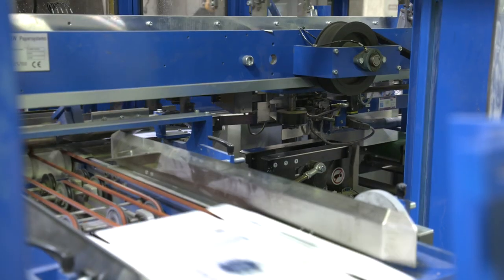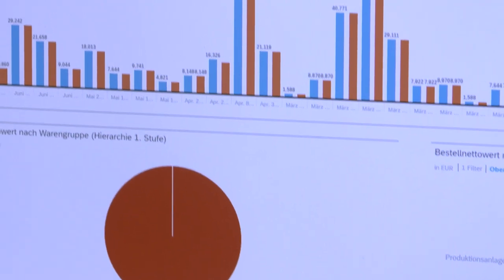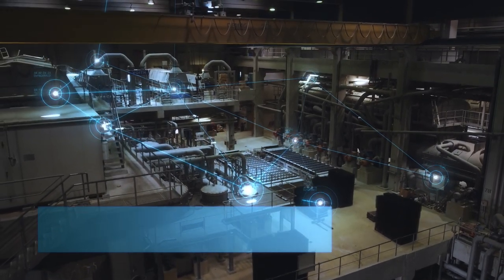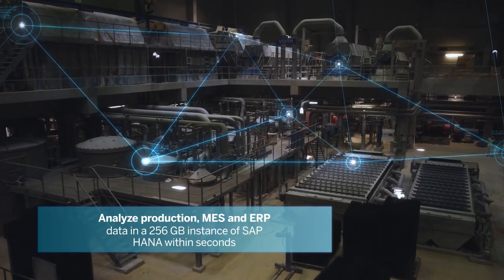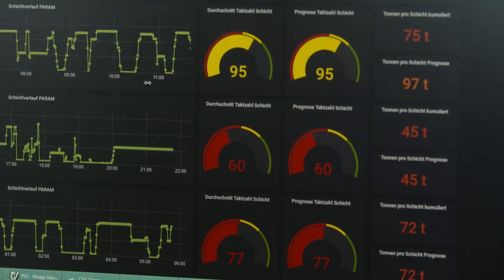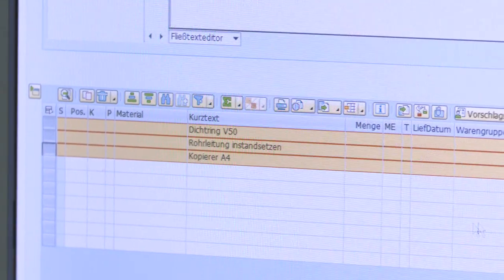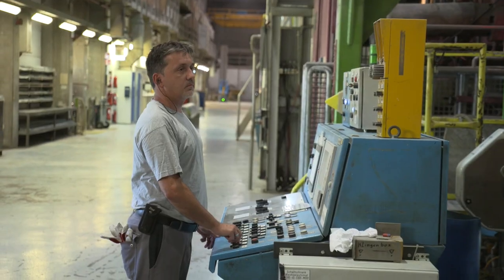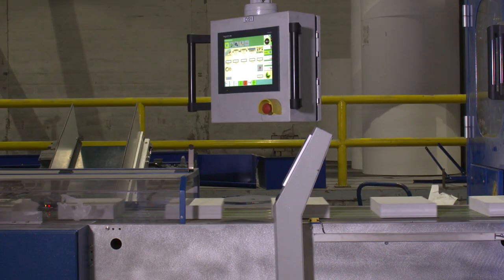Sustainable Paper Making With SAP HANA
Together with SAP and Avato Consulting German based paper maker Steinbeis Papier GmbH started their digital transformation initiative „Industry 4.0 @ Steinbeis Paper“ enabling them to tap into all data in real-time and secure a sustainable and modern workflow.

"Papermaker Steinbeis Embraces Digital Circular Economy with SAP HANA
Paper manufacturer Steinbeis produces around 300,000 tons of recycled paper every year. But it is operating in a hotly contested market and to continue offering competitive prices and producing paper sustainably, the company is aiming for cost efficiency through digitalization – with SAP HANA.

At its factory near Hamburg, family-owned Steinbeis produces an annual 300,000 tons of office paper, magazine paper, and digital printing paper from recycled paper. It began the switch from using wood pulp to using 100 percent recovered paper as the raw material for its paper production back in 1976.

“It was a breakthrough innovation at the time,” says Ulrich Feuersinger, managing director of Steinbeis Papier GmbH. “In those days, paper manufacturers were focused more on obtaining low-cost raw materials than on what their environmental impact might be. But, as a sixth-generation family-owned company, we enjoy the advantage of not having to think in terms of quarterly results. When it comes to growing our company, we can take a longer-term perspective.”

Digital Transformation for Efficient IT
Today, Steinbeis is a leader in the sustainable, closed-loop manufacturing of recycled paper. As a midsize company, it faces fierce competition from larger rivals. “In Scandinavia particularly, we’re up against competitors that source their raw materials from managed forests,” Feuersinger explains. “We have to be better and faster than them, which is why having efficient IT systems is key to our survival.”

Three years ago, Steinbeis began expanding its digital transformation in production across the entire company. “Industry 4.0@Steinbeis Paper,” a project supported by avato consulting ag and SAP, is the first major step on this journey.

“We’ve been using SAP software in all the production processes at our paper factory for 20 years now,” says Dr. Michael Hunold, head of New Processes at Steinbeis. “We’ve already achieved a high degree of digitalization and automation in production. But we realized that there was a lot of data we could only analyze in retrospect. That gave us the idea of having all that data analyzed automatically in the background.” This is the focus of the Industry 4.0 solution Steinbeis is implementing across the board.

“Our aim from the start was to turn information into insight in seconds,” Hunold says. “We want to transform data into knowledge and use that knowledge to reap strategic and operational benefits. SAP HANA is the solution that’s helping us achieve that aim.”

In conjunction with its strategic partner for the initiative, avato, Steinbeis translated its ideas into use cases for specific applications and defined the technical set-up. SAP HANA, with its broad functional portfolio and unique features, forms the core of the tailored solution avato delivered to Steinbeis to collect data from production, the manufacturing execution system (MES), and the SAP ERP application and analyze it using state-of-the-art machine learning algorithms.

“Avato implemented our queries in applications that capture the relevant data from SAP HANA, prepare it, and deliver it to us as actionable insight,” explains Hunold. What that means in practice is that every single second more than 25,000 sensors on the production line deliver data, which is then analyzed on the SAP HANA platform in conjunction with data from the MES and SAP ERP in near real time.

“From the operational perspective, our aim is to supply paper with consistent quality features and to do so cost- and eco-efficiently,” Hunold shares. “We can only do that if our technical processes are stable at all times.” For Steinbeis, this includes learning from the experience of past incidents in production.

“Thanks to our fully digitalized production lines, we can monitor our processes automatically and at high speed,” says Hunold. “So we now have the technical capabilities to respond to incidents early and avoid production downtime.” Incidents typically include unusual machine behavior, excessive energy or raw material consumption, and product quality issues ...